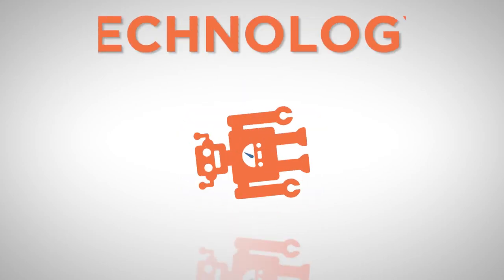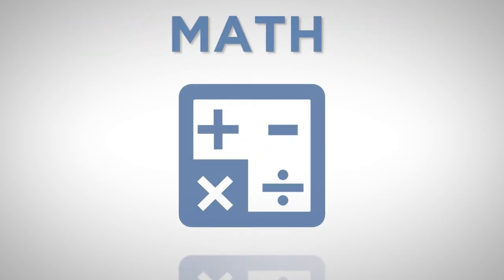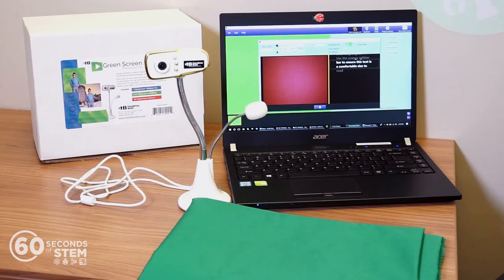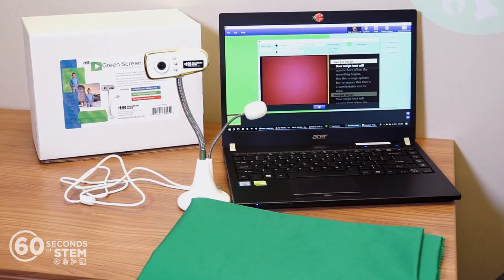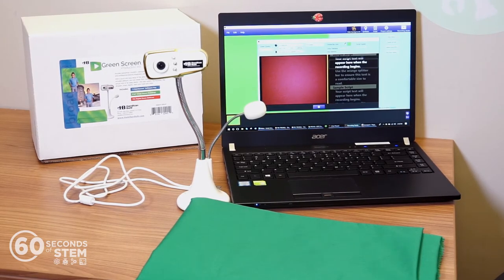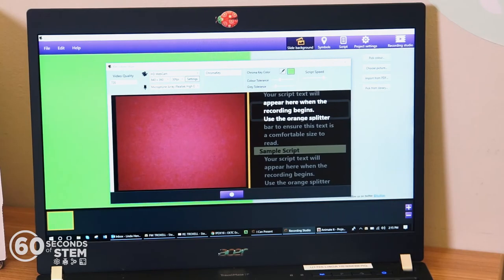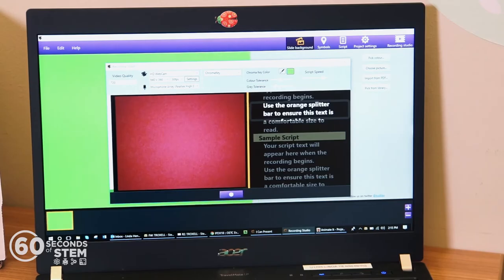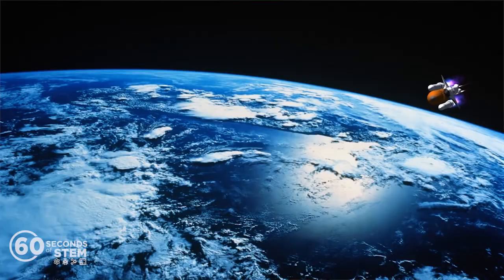60 Seconds of STEM - Green Screen Kit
This episode, Linda talks about the Green Screen Kit from Hamilton Buhl and how you can use it for various classroom projects. The Green Screen Kit is comes with everything your students need to make videos with a green screen.

Troxell is the nation's leading end-to-end solution provider for technology and collaborative solutions in K-12 and higher ed. With 65 offices nationwide, we combine large-scale purchasing power with the high-touch, consultative approach of a local specialist.